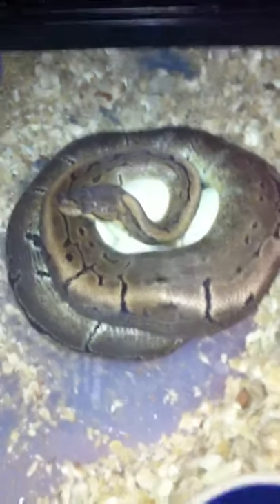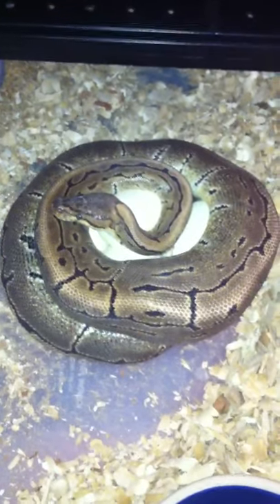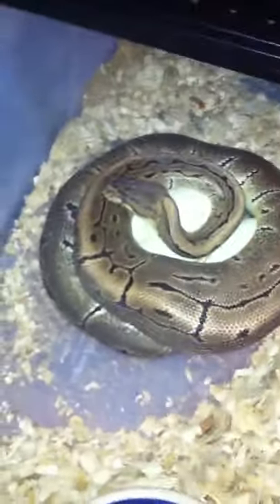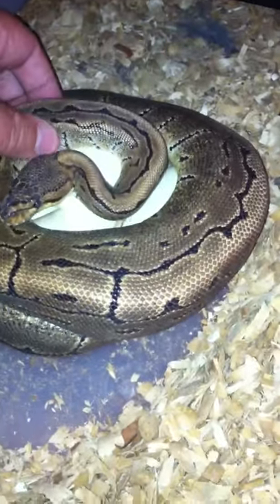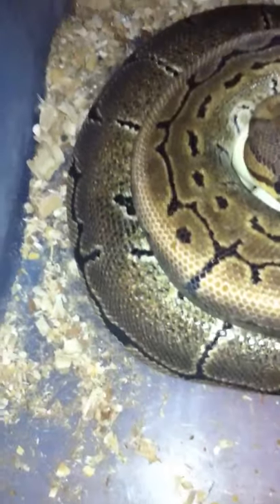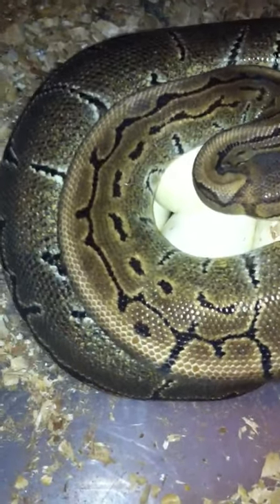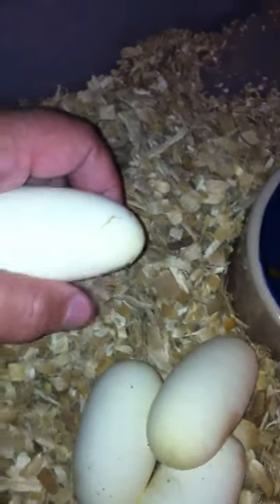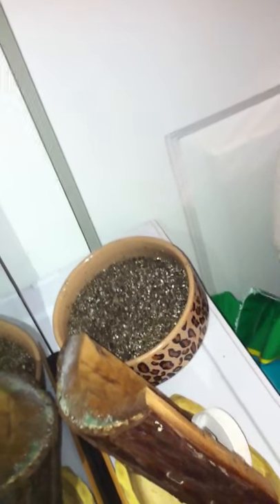Pin clutch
Happy happy 4th